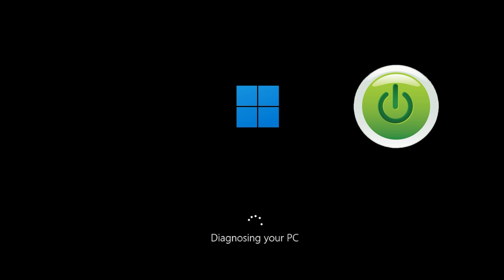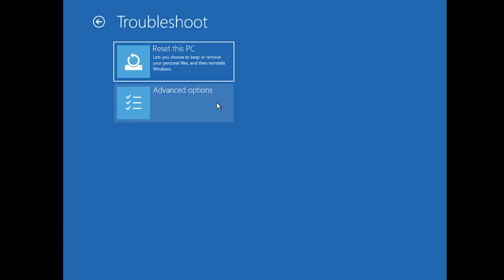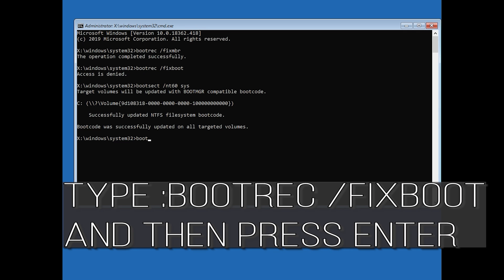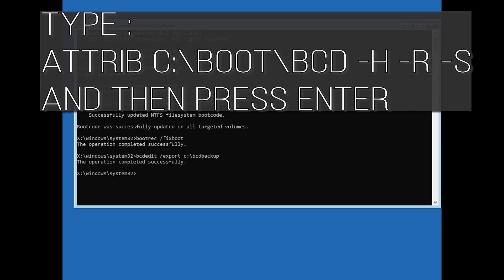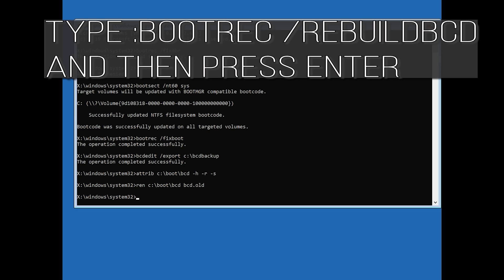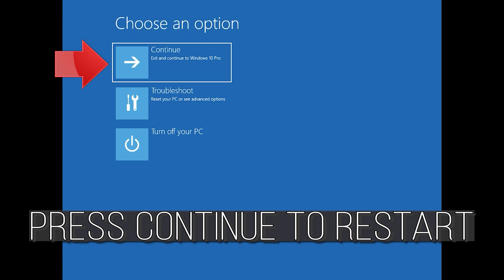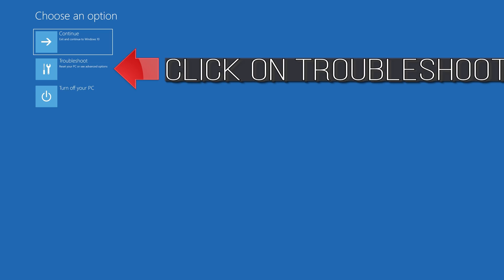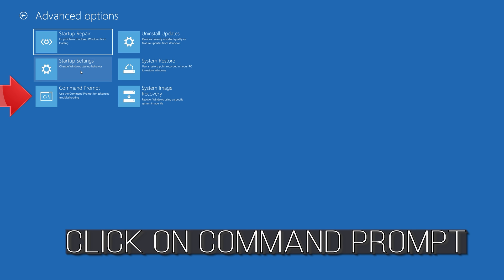How to Fix Windows 11 Error Code 0xc00000e [4 Solutions]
Are you seeing the 0xc00000e error code in Windows 11 during the startup? Many people get frustrated when they experience this error because Windows doesn't specify in their error codes what problem occurred and what you need to do to fix it.

Issues addressed in this tutorial:
error 0xc00000e9 windows 11
error 0xc00000e windows 11
error 0xc00000e9 laptop windows 11
error 0xc00000e5 windows 11
error 0xc00000e windows 11 SSD windows 11
windows error 0xc00000e windows 11
error code 0xc00000e after clone windows 11
windows boot error 0xc00000e
error code 0xc00000e
pc error 0xc00000e
windows 11 error 0xc00000e